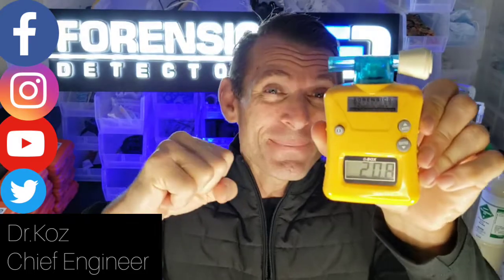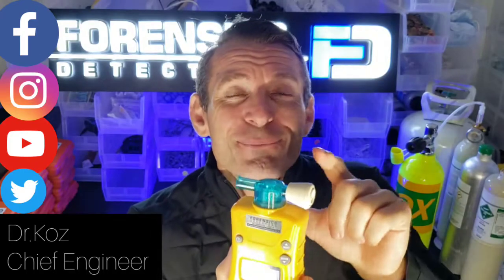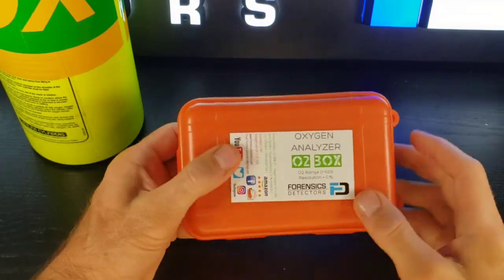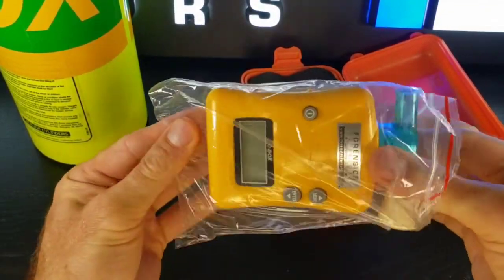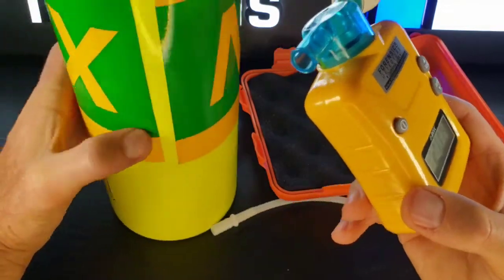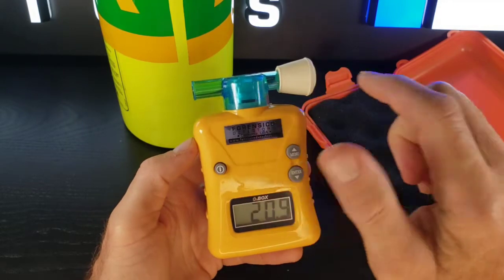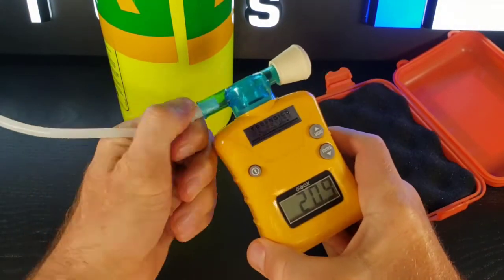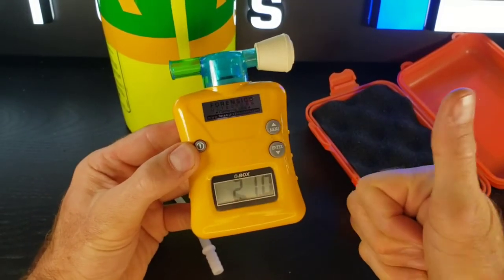Oxygen Analyzer for Scuba Diving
Our premium Oxygen Analyzer for Scuba Diving, Nitrox Tanks and Concentrators by FORENSICS DETECTORS.

0:00: Introduction
0:14: Utilizes Honeywell sensor.
0:23: Large LCD, rubber buttons.
0:38: Easy calibration, AAA batteries.
0:47: T-piece with snug fit.
1:09: Enables in-line testing.
1:17: Waterproof housing, labels.
1:27: Simple operation, calibration.
1:46: Rapid response to oxygen changes.
2:00: Highlights Honeywell sensor quality.

FORENSICS DETECTORS presents the OXYGEN ANALYZER Model O2BOX, a highly accurate and user-friendly device designed for testing oxygen levels from various sources and machines, including scuba diving equipment, nitrox tanks, and oxygen concentrators. The analyzer features extra-large buttons for easy operation, making it ideal for use in various settings.
The O2BOX is capable of detecting oxygen levels ranging from 0 to 100%, making it suitable for analyzing oxygen produced by machines that use air and balance it with nitrogen. The device can be calibrated to air in less than 3 seconds using a simple one-button calibration process, ensuring quick and reliable results.

The product includes the Gas Analyzer, a waterproof user manual label attached to the case, and a water-resistant ABS carry case for added durability and protection. The O2BOX comes with 3 AAA alkaline batteries pre-installed, providing continuous operation for over 10 days.
The analyzer utilizes a Honeywell Electrochemical Oxygen Sensor with a response time of 30 seconds and a sensor life of 3 years. The O2 detection range spans from 0% to 100%, with an error of 0.2% of reading after calibration. The device requires an O2 flow of 0.5 LPM for testing and can operate in temperatures ranging from 14°F to 130°F with a humidity level of up to 95%RH.
Measuring 122 x 78 x 40mm and weighing 175 grams, the O2BOX is compact and portable, making it easy to use in various locations. Each product undergoes rigorous quality checks and verification in California, USA, ensuring 100% customer satisfaction and quality assurance by experienced sensor and gas detector engineers.

⚛️  DETECT: Large range 0% to 100% with 0.1% resolution. Made in Germany Honeywell 3 year sensor. Turn ON and GO.
🌷  ACCURATE: Electrochemical oxygen sensor with error 0.2%.
🎆  DURABLE: Water Resistant Case protects analyzer with water resistant user manual.
💪  STRONG: Made with strong ABS plastic housing. With swivel T-piece for easy measurements.
🕵️  TRUST: ** 1 year limited warranty ** 100% product test and verification in the USA ** 100% quality guaranteed **

This is our OXYGEN ANALYZER Model O2BOX which is super accurate and easy to use for scuba, nitrox, diving and other testing oxygen levels from sources and oxygen machines. It is made with extra large buttons for easy use. The oxygen analyzer is designed to detect 0 to 100% oxygen levels coming from various supplies and machines where oxygen is made using air and balanced with nitrogen. The analyzer can be calibrated to air in less than 3 seconds with one button calibration. The Product includes the Gas Analyzer, Waterproof User Manual label attached to the case and a water resistance ABS carry case. The product comes with Alkaline 3 x AAA already within the product.